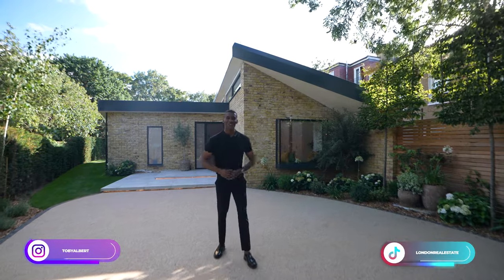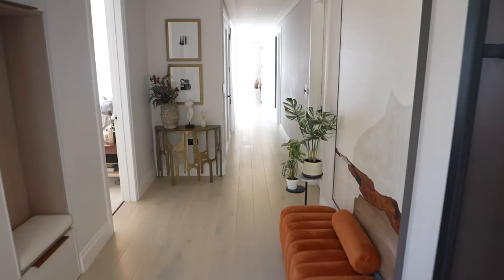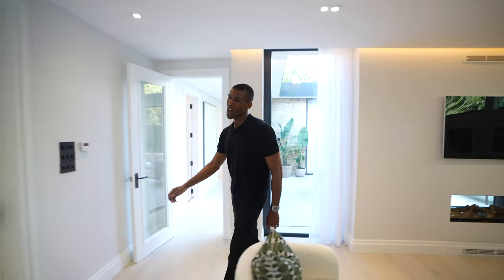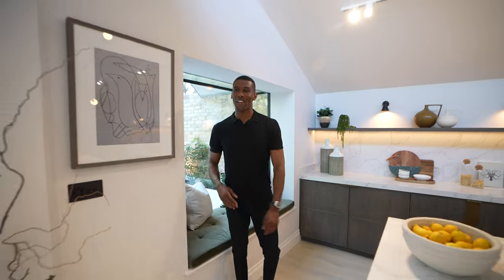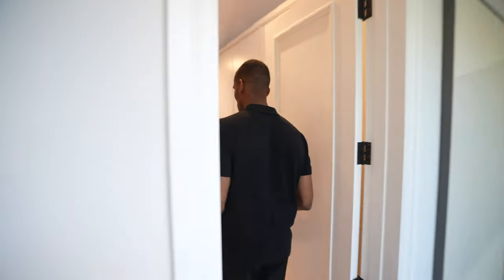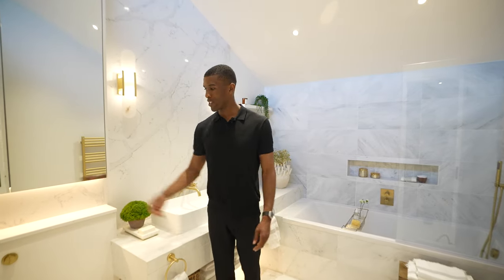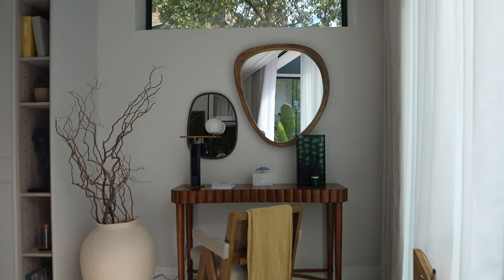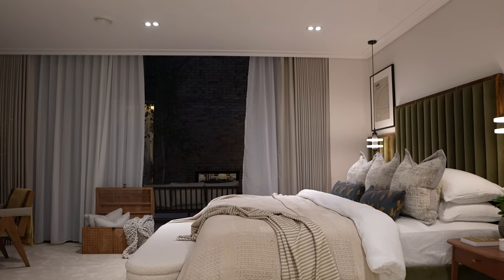Touring a £3,000,000 MODERN London Home | Real estate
In this week's London real estate tour, we are in Barnes. I'll be showing you around this architecturally designed modern home by Burbeck Interiors.

Upgrade your home! Decor

Thoughtful Reads!

Would you like your property or listing to be featured in my series?

Time Codes:
00:00 Introduction
01:17 Exterior
01:36 Entryway
02:26 Living room
03:16 Kitchen
04:55 Dinning Area
05:08 Garden
06:33 Bedroom 1
07:01 Bedroom 2
07:31 Bathroom 1
08:03 Bedroom 3
09:24 Primary Bedroom
10:26 Patio
10:58 Outro